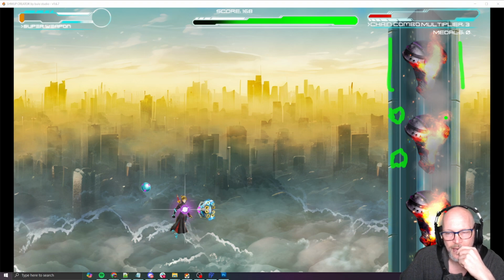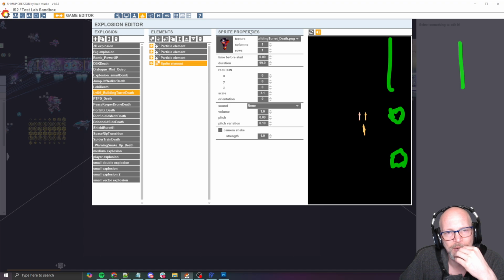PAL Tech World Building Defenses Ep. 07 | Exploring the boom, fire, sparking destruction goodness!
Join me on my passion project journey to build a shooter, shoot’em up, SHMUP called Interstellar Sentinel 2 Using @SHMUP Creator with a ton of inspiration from a classic game genre that I have been playing my entire life, starting with Life Force on the NES.